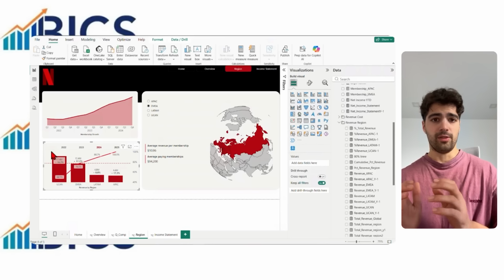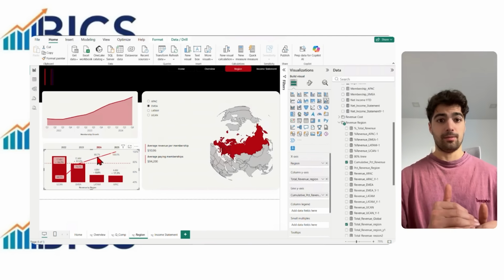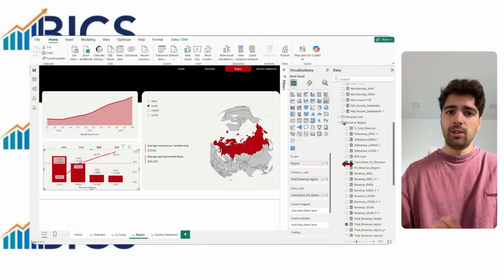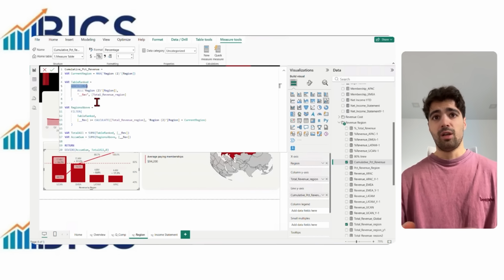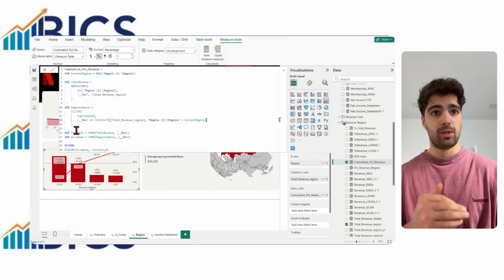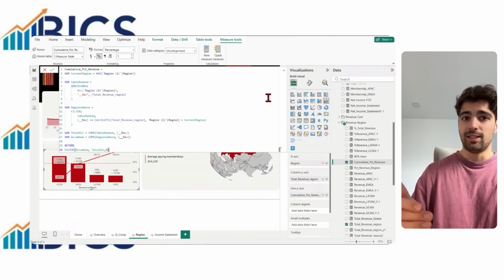Identify the Top 80% in Power BI with Pareto Analysis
In this video, you will learn how to create a Pareto chart in Power BI to visually identify which categories have the biggest impact on the total result. This technique is based on the 80/20 principle, where a small number of categories generate most of the value.

📊 What you’ll learn in this video
• What a Pareto chart is and when to use it
• How to prepare the required DAX measures
• How to correctly calculate cumulative percentage
• How to sort and configure the chart in Power BI
• How to add reference lines (80%) for quick analysis
• Real-world use cases for sales, regions, and categories

🧮 Step 1 — Base measures
We start by creating the **Total Revenue by Region** measure, which calculates the total revenue for each region.
This measure is used as the column values in the chart.

📈 Step 2 — Cumulative percentage (core of Pareto)
The most important measure is **Cumulative % Revenue**, which creates the cumulative line.

This measure:
• Identifies the current region on the axis
• Ranks all regions by revenue
• Filters all regions with revenue greater than or equal to the current one
• Sums the revenue accumulated up to that point
• Divides the accumulated value by the overall total

This way, each point on the line represents the total accumulated value up to that category, not an individual value.

📉 Step 3 — Build the chart
We use a combo chart (Columns + Line):

• X-axis: Region
• Y-axis (columns): Total Revenue
• Line: Cumulative % Revenue
• Columns sorted from highest to lowest revenue

This setup clearly shows how the total value accumulates across categories.

📌 Step 4 — Reference line
We add an 80% reference line to quickly identify which regions contribute most of the total revenue.
This is especially useful when working with many categories.

✨ Final result
A clean, powerful Pareto chart that helps you make data-driven decisions by focusing on the most impactful categories.